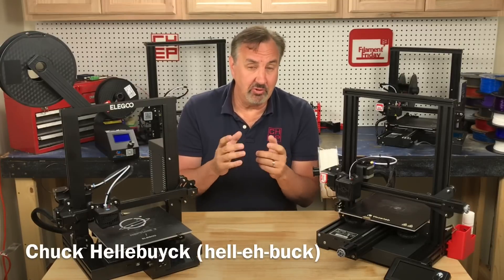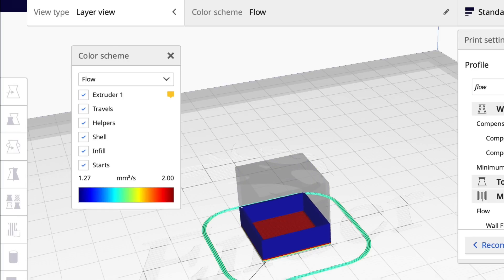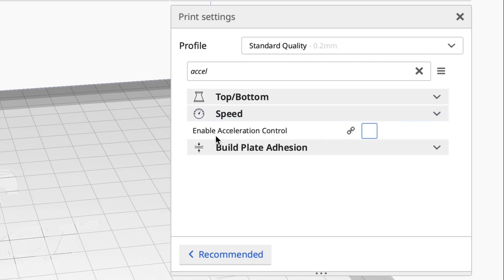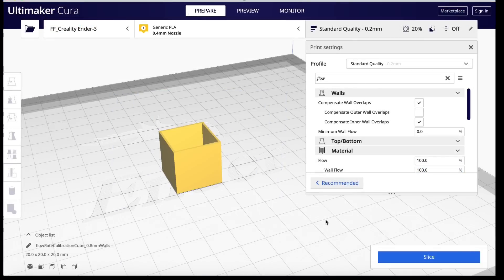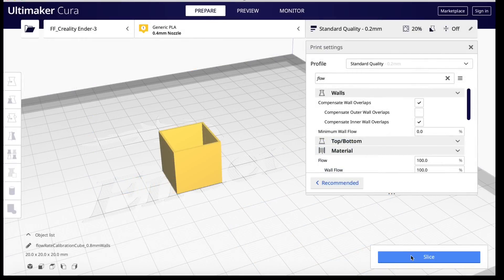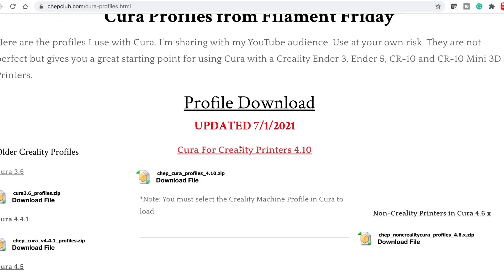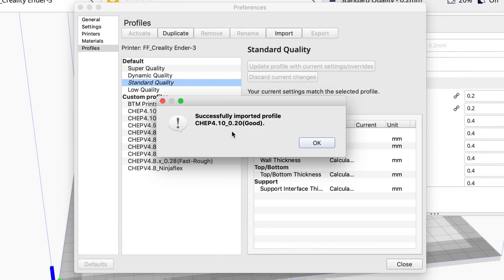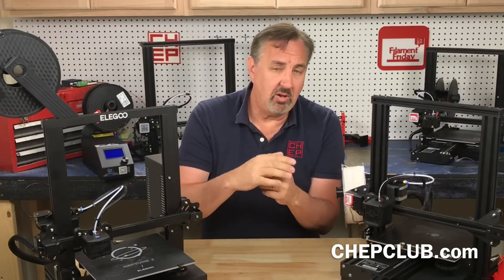Cura V4.10 + NEW! CHEP Slicing Profiles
On today’s episode Chuck shows you the latest version of Cura V4.10. He also releases a new version of his profiles for V4.10. He steps you thru some of the differences between his profiles and Cura Standard and also shows a new feature in V4.10 on this week’s Filament Friday.

Filament Friday Tool Kit

X-Axis Tensioner
Y-Axis Tensioner

Filament Friday Sticker:
Send Self Addressed Stamped Envelope to:
Electronic Products

Chuck's Arduino Book: